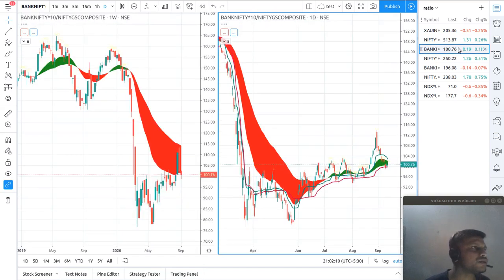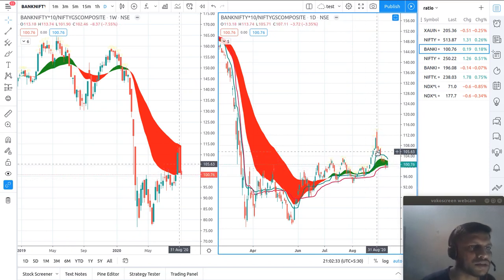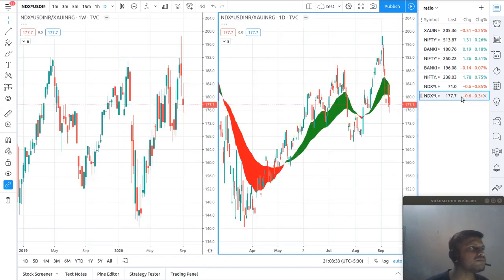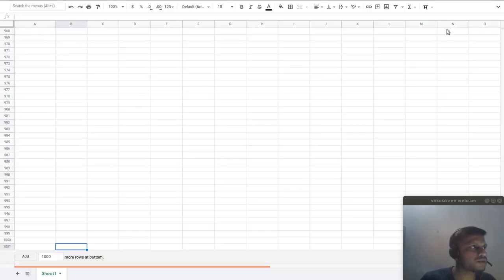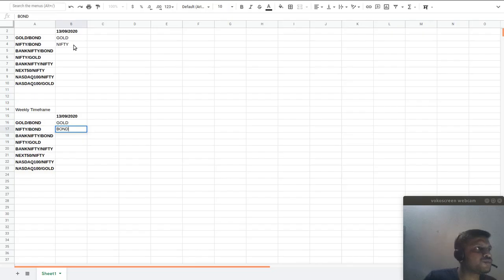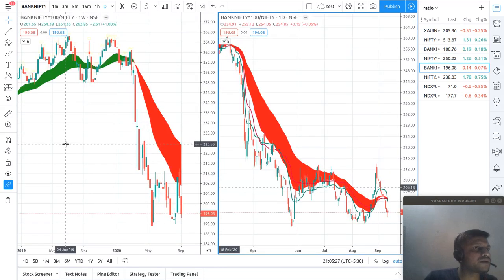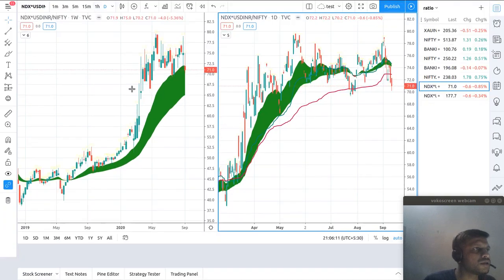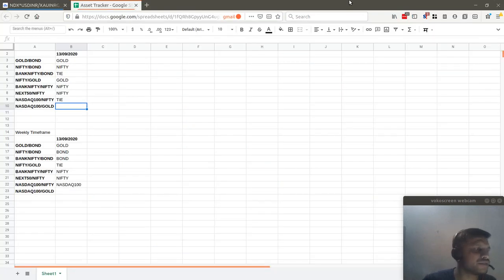Weekly Comparative Analysis | Week 1